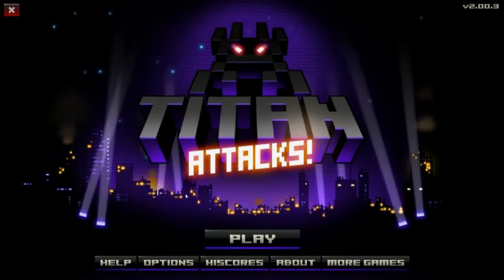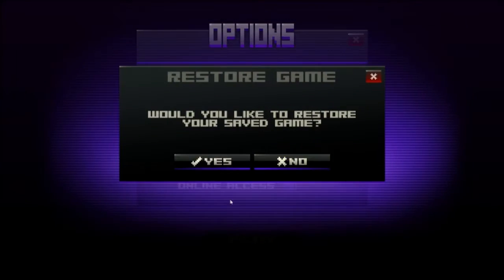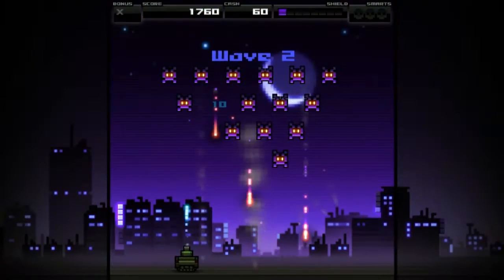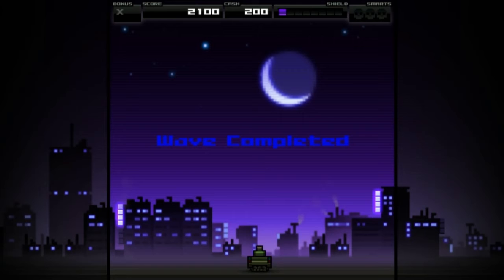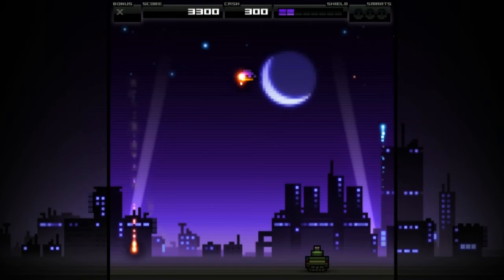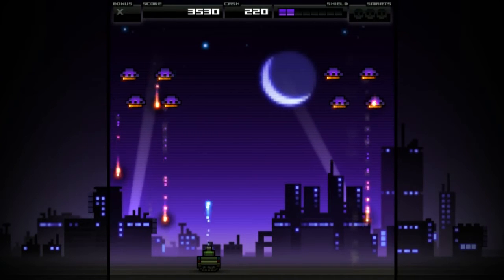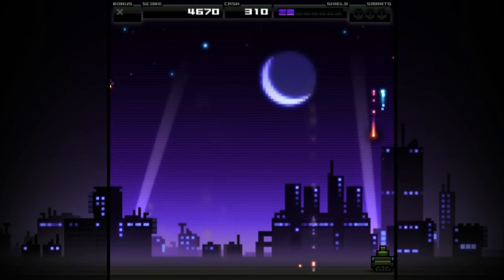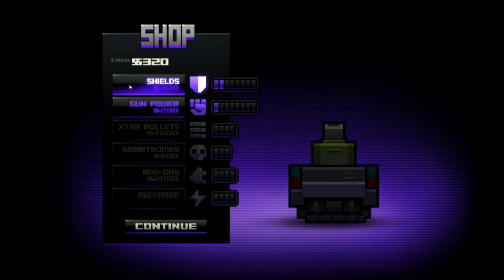Titan Attacks - First Look Gameplay - W/Commentary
R.I.P. headphone users - sorry :(